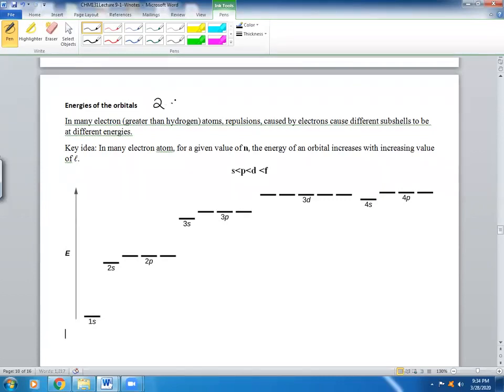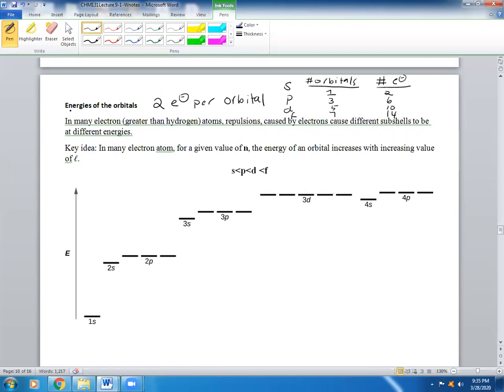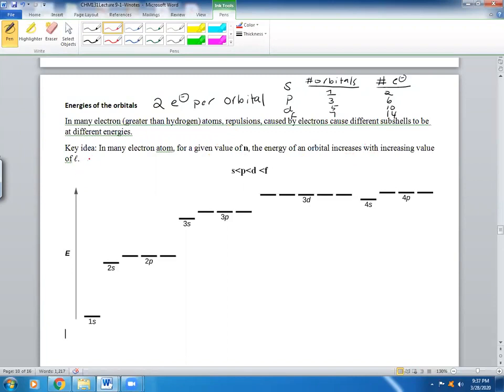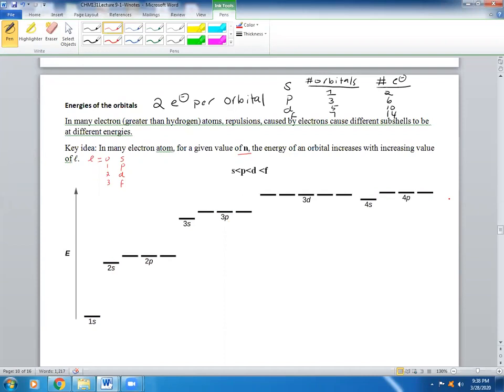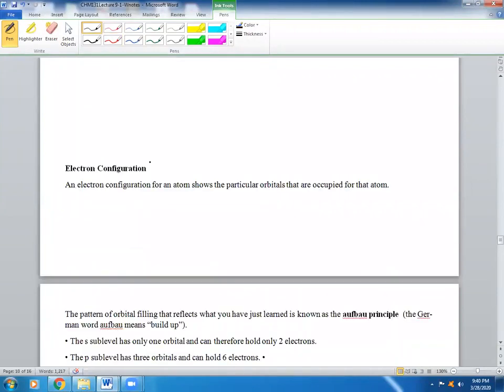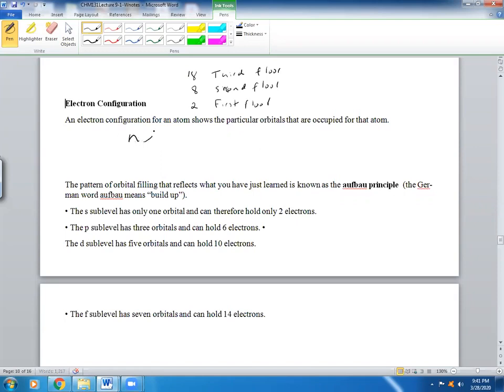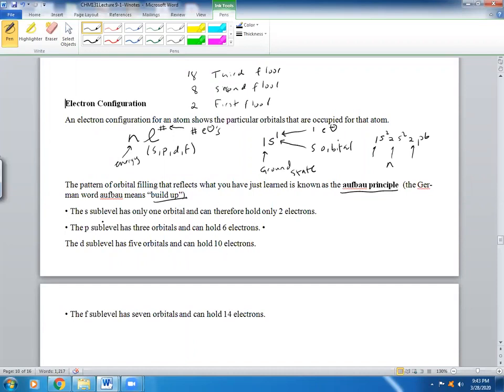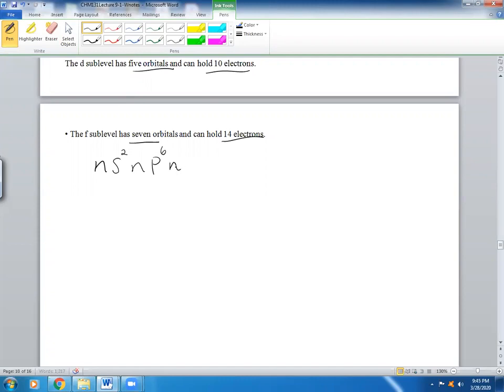Electron Configuration 1